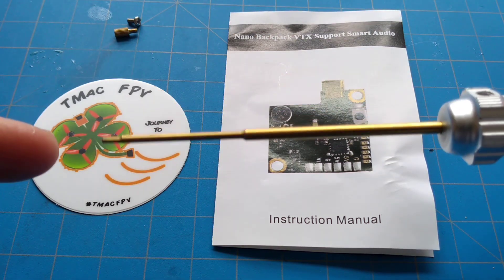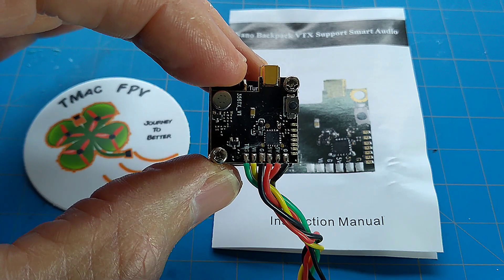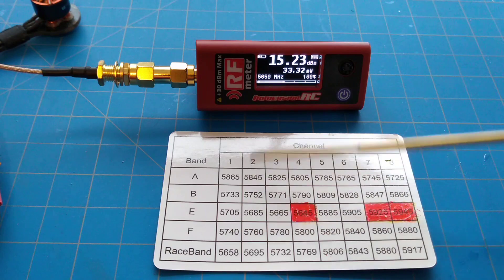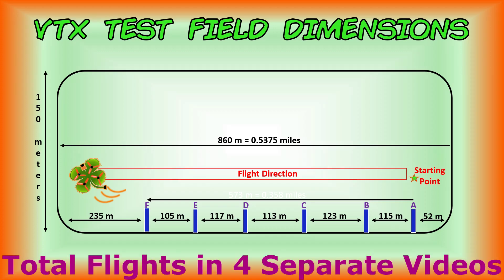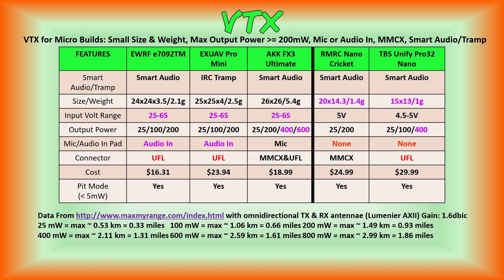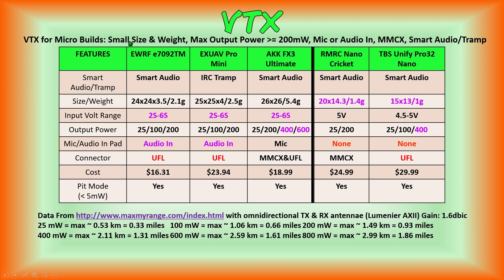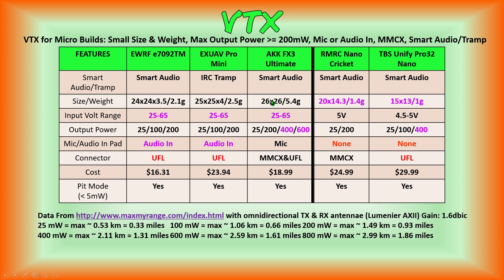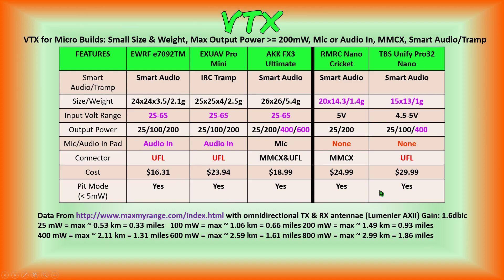MICRO FPV DRONE PARTS-VTX AKK BACKPACK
MICRO FPV DRONE PARTS-VTX AKK BACKPACK.  This is the 4th video in our Micro FPV Drone Parts Video Transmitter (VTX) Series in which we will review a number of potentially GREAT VTXs for your Micro FPV Drone Build!  Today, we look at the AKK Oscar’s Backpack VTX and review its features, physical dimensions, actual power outputs and conclude with two side-by-side test flights on both minimum (25mW) and maximum (200mW) powers to get a good idea of not only the video quality but the audio quality as well! We also look at it’s “sibling VTX” the AKK Race which has strikingly similar features.  Finally, we conclude this Micro FPV Drone parts Video Transmitter Mini-Series with a BONUS ROUND!  We compare the features of five potentially outstanding video transmitters for your Micro FPV Drone which just missed out on our full review process.  This gives you a full 10 Micro FPV video transmitters and a total of 8 flights on both Max and Min powers over four videos for you to consider for YOUR Micro FPV Quad!  We hope you find this information helpful in the construction of your very own Micro FPV Racer!
If you like this video, please click on the "Thumbs Up" button.  Your comments below are highly encouraged and greatly appreciated!

00:00 Introduction
03:11 AKK Backpack VTX & Race VTX Dimensions
03:36  AKK Backpack & AKK Race Features Compared
04:15  AKK backpack VTX power Output Levels Tested
06:41  VTX Test Field & Procedures Overview
07:50  AKK Backpack VTX Max & Min Power Flights
09:28  BONUS ROUND-5 More Micro VTXs Features Compared

EWRF e708TM3 Pro 800 mW (US FCC-Legal Version) –
Shipped from U.S.

▼  FLIGHT MUSIC
The Sweet Sound of Your Quadcopter Motors!